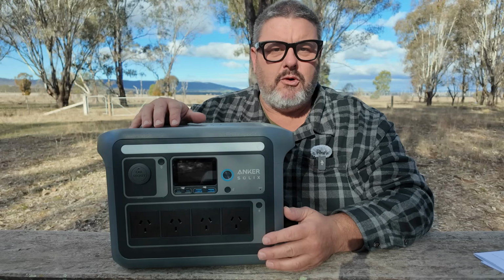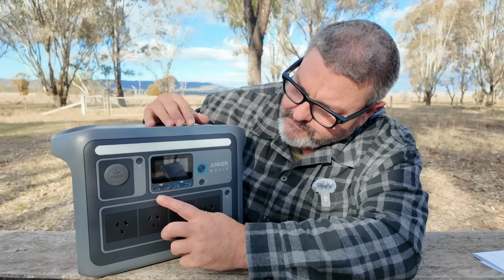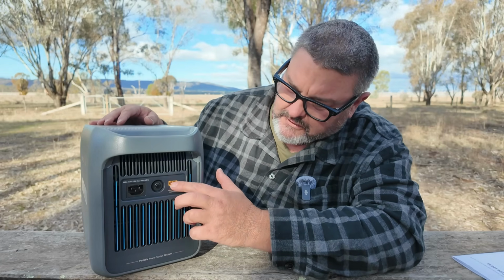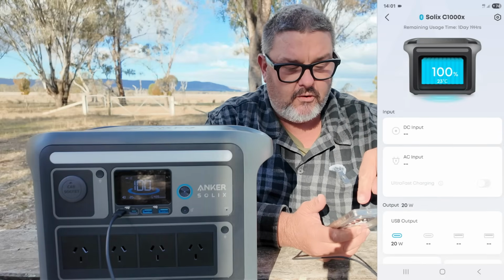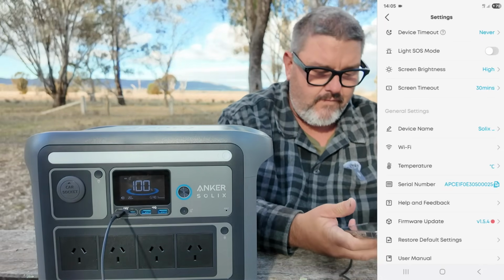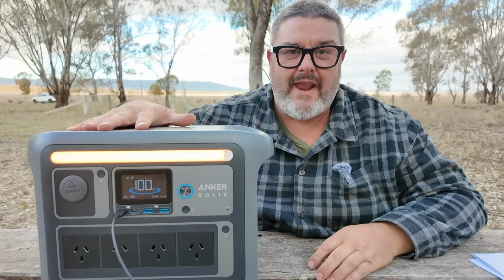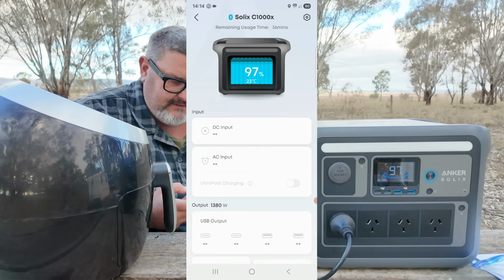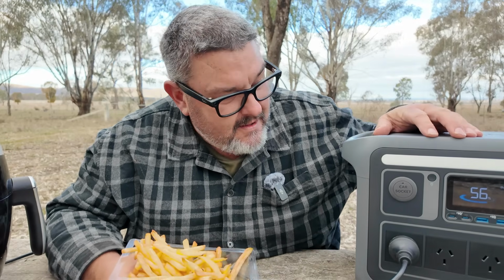Anker SOLIX C1000 Powerful Power Station For Camping And Fishing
The Anker SOLIX C1000 is a 1056 watt (1 kilowatt) power bank capable of powering most household devices, and is extremely handy when camping, fishing, caravanning or on road trips. It's also very handy to have around the house for when the power goes out.
**Anker SOLIX C1000 is now $500 Off for EOFY sale**
**Get free gifts with purchase on the official website**